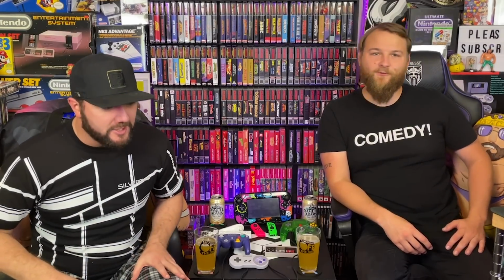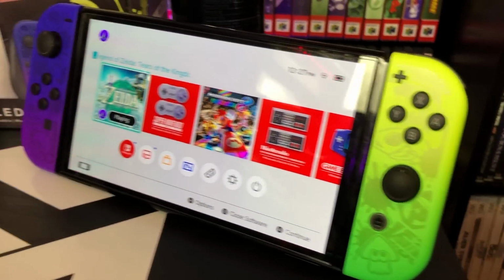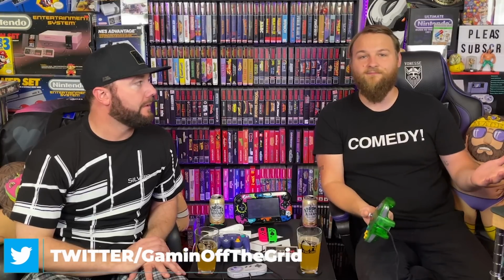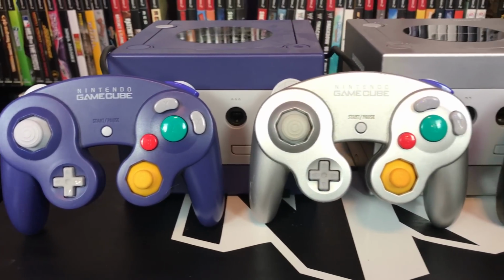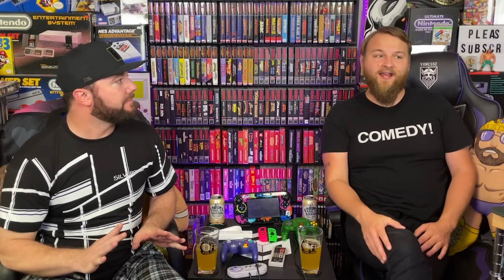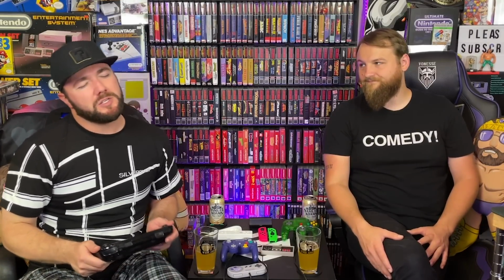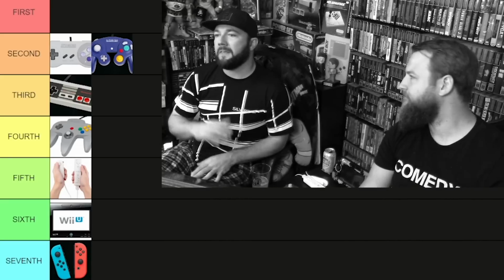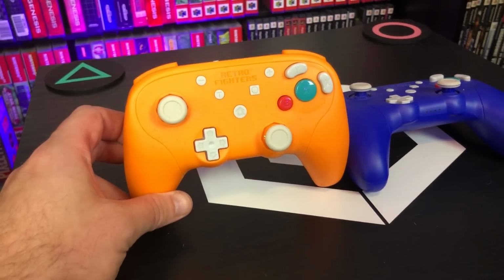Best NINTENDO Controller of ALL TIME Is....| Ranking Nintendo Controllers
On today's episode of Gaming Off The Grid, we rank all Nintendo Home Console Controllers.  Which Nintendo Controller is the BEST of All-Time??? Will you agree?

GAMER HATS!!!
(Gets you 10 percent off any order)

We have MERCH!!! Check it out here:
TeePublic

0:00 - Intro
0:51 - Super Nintendo Controller
2:54 - Nintendo Switch Joy Cons
5:31 - N64 Controller
7:59 - Nintendo Wii Controller - Wii Mote & Nunchuck
10:27 - Nintendo Game Cube Controller
13:22 - NES Controller
16:03 - Wii U Game Pad
20:00 - The Final Debate